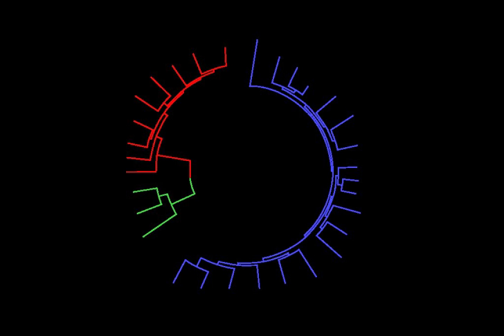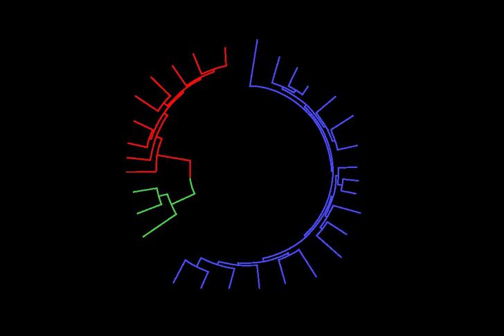Outline of evolution | Wikipedia audio article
00:00:48 1 Fundamentals about evolution
00:00:58 1.1 Introduction
00:01:32 1.2 Basic principles
00:04:29 1.3 Subfields
00:06:47 1.4 History
00:09:25 2 Evolutionary theory and modelling
00:09:40 2.1 Population genetics
00:14:39 2.2 Evolutionary phenomena
00:19:46 2.3 Modelling
00:21:17 3 Taxonomy, systematics, and phylogeny
00:21:29 3.1 Fundamentals
00:25:25 3.2 Basic concepts of phylogenetics
00:26:24 3.3 Inference methods
00:27:47 3.4 Current topics
00:29:08 3.5 Group Traits
00:29:50 3.6 Group Types
00:30:22 4 Evolution of biodiversity
00:30:37 4.1 Origin and evolutionary history of life
00:31:11 4.2 Evolution of organisms
00:31:21 4.2.1 Evolution of tetrapods
00:33:26 4.2.2 Evolution of other animals
00:34:35 4.2.3 Evolution of plants
00:35:27 4.2.4 Evolution of other taxa
00:36:04 4.3 Evolution of cells, organs, and systems
00:37:37 4.4 Evolution of molecules and genes
00:39:47 4.5 Evolution of behaviour
00:41:17 4.6 Evolution of other processes
00:42:59 5 Applications in other disciplines
00:47:19 6 Evolutionary issues
00:47:29 6.1 Controversy about evolution
00:48:46 6.2 Religious and philosophical views of evolution
00:50:40 6.3 Influence of evolutionary theory
00:51:03 7 Publications and organizations concerning evolution
00:51:15 7.1 Books
00:52:49 7.2 Journals
00:53:35 7.3 Organizations
00:54:48 8 Evolution scholars and researchers
00:55:09 8.1 Prominent evolutionary biologists
00:56:32 9 See also

- Socrates

SUMMARY
The following outline is provided as an overview of and topical guide to evolution:

Evolution – change in heritable traits of biological organisms over generations due to natural selection, mutation, gene flow, and genetic drift.  Also known as descent with modification. Over time these evolutionary processes lead to formation of new species (speciation), changes within lineages (anagenesis), and loss of species (extinction). "Evolution" is also another name for evolutionary biology, the subfield of biology concerned with studying evolutionary processes that produced the diversity of life on Earth.